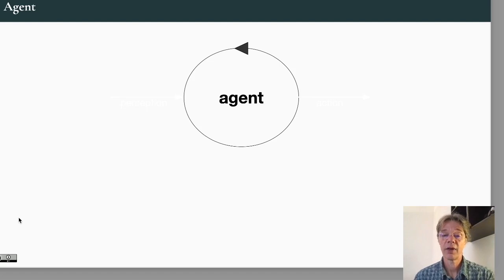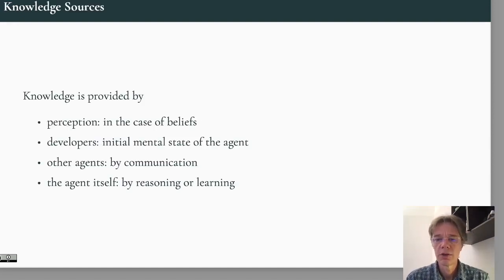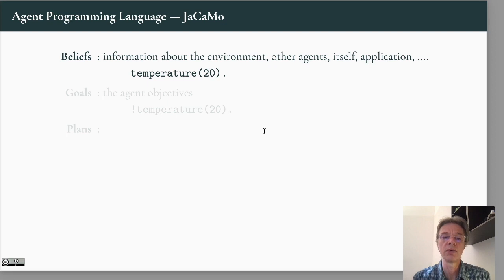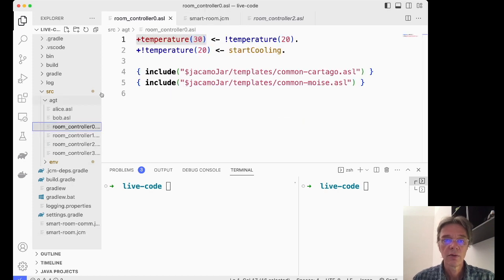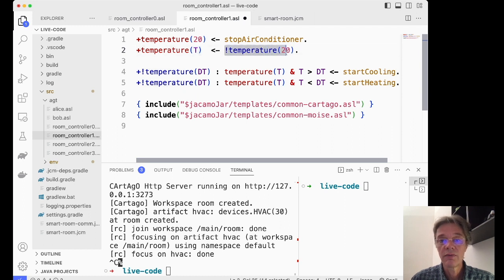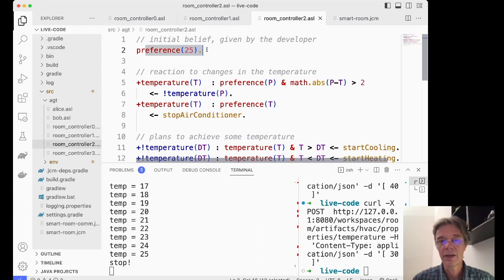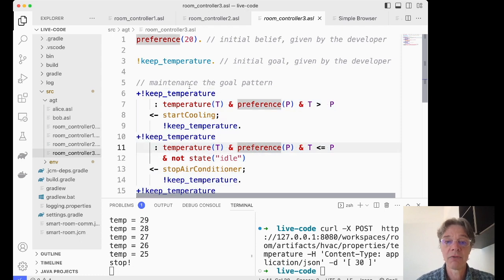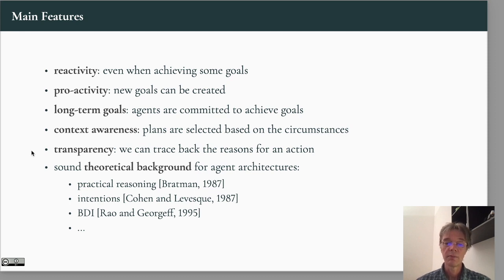Intelligent Agents: a brief introduction and their programming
This vídeo introduces the main features of cognitive agents, as they are conceived in the artificial intelligence domain. The video also includes a general view about how agents can be programmed (in JaCaMo platform).

[given that the audio quality is not so good, I recommend to turn captions on]

The example used for video was initially presented at the 23rd European Agent Systems Summer School, 2023, Prague.  The code can be found and executed

0:00 The agent level
7:17 Example: smart room
14:48 First implementation of the agent
21:07 Second implementation
28:48 Third implementation (maintenance goal)
32:09 Wrap-up